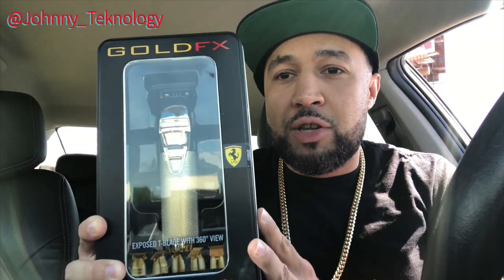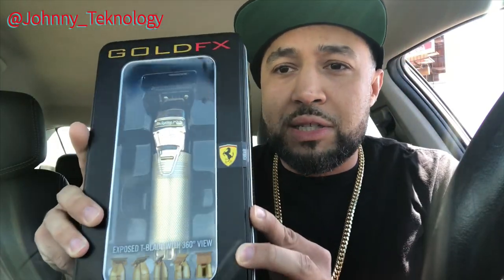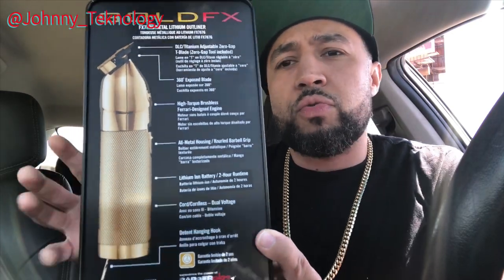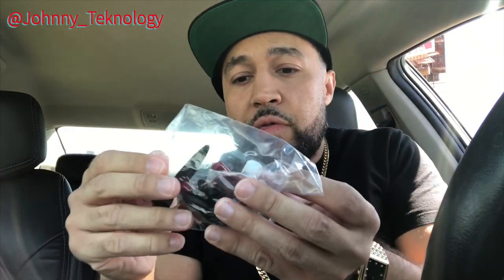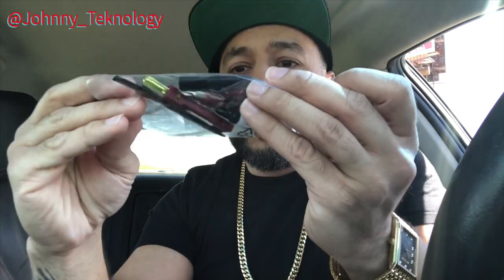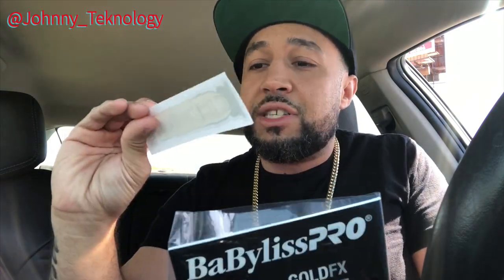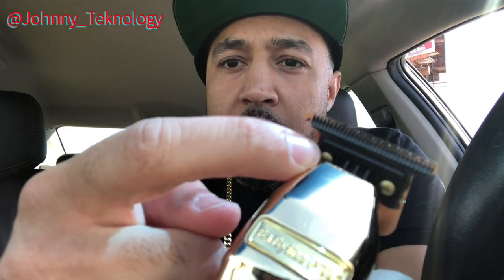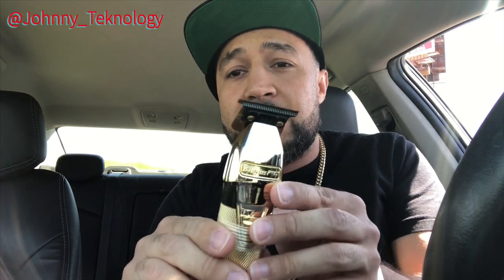Babyliss Gold FX Skeleton trimmers unboxing!!!